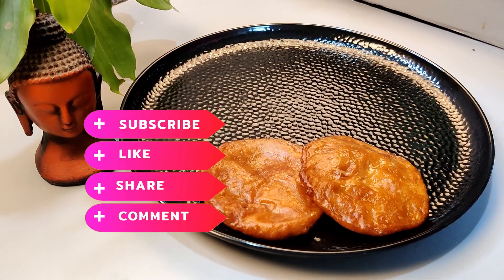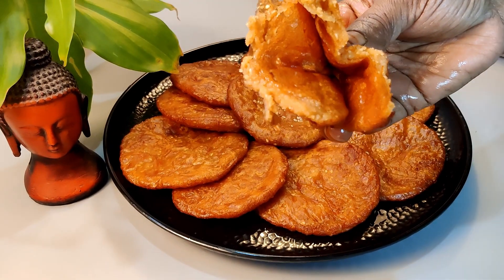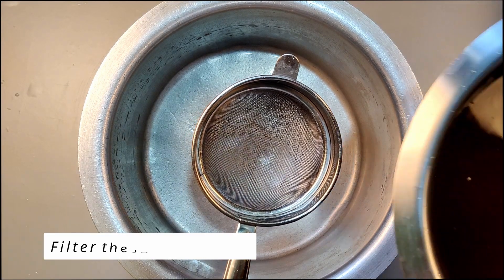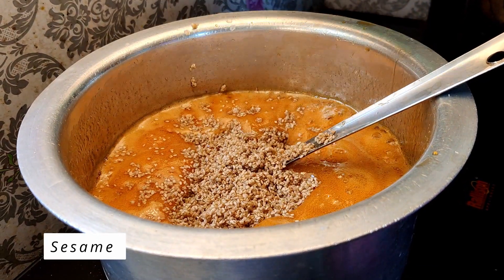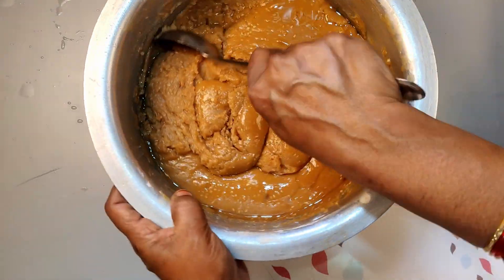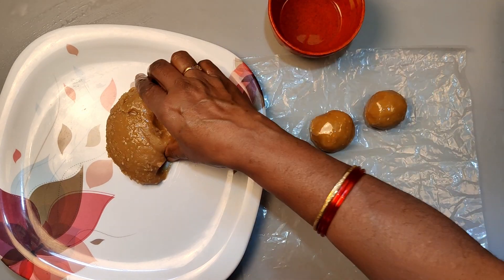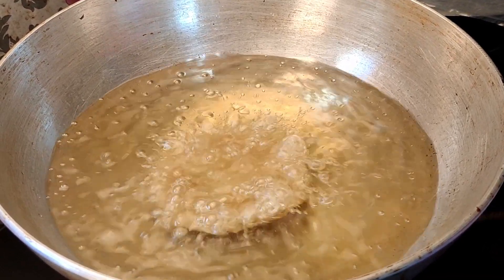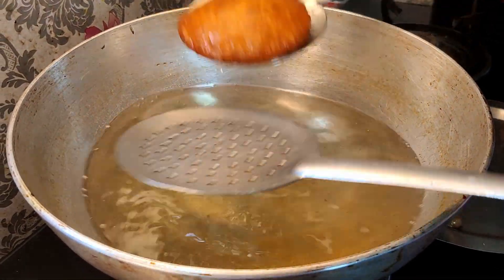Softest | అరిసెలు | ARISELU in Telugu | మకర సంక్రాంతి శుభాకాంక్షలు | ఎవరూ చెప్పని చిట్కాలు తో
| అరిసెలు | ARISELU | మకర సంక్రాంతి శుభాకాంక్షలు | ఎవరూ చెప్పని చిట్కాలు తో |

HAPPY MAKARA SANKRANTHI!!!

Ariselu is Traditional Sweet prepared for MAKARA SANKRANTHI  Festival.
also during DUSSEHRA, DEEPAVALI.
Ariselu are famous for festivals and many functions too
Ariselu or Arisa is South Indian sweet. it is called kajjaaya in Kannada, Adhirasam in Tamil, Anarsa in Marathi, Arsa or Anarsa in Bihar and Jharkhand.
The Main Ingredients are : Rice flour, Jaggery , Ghee/oil
Ariselu are indeed healthy recipe that also boost your immunity!

IMPORTANT TIP : ADD THE FLOUR AS PER CONSISTENCY!  DONT ADD THE WHOLE FLOUR.